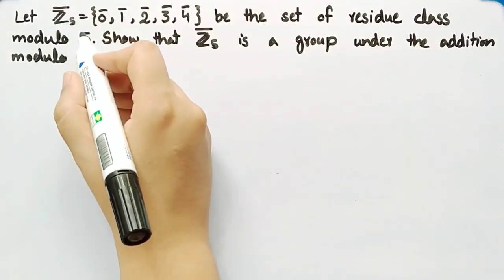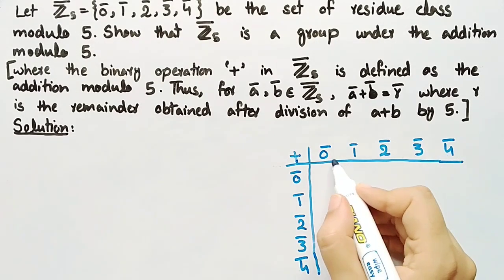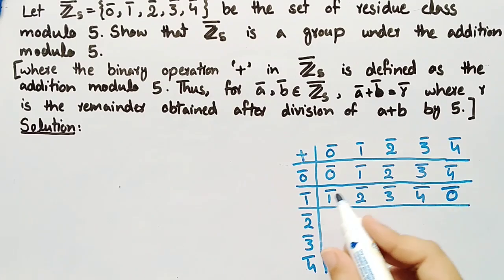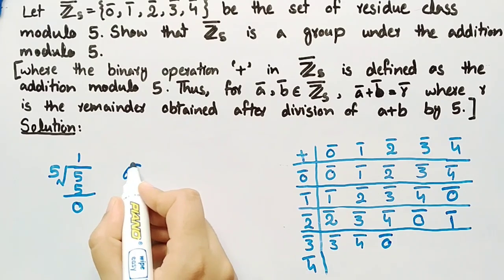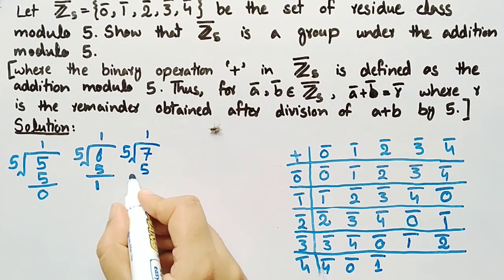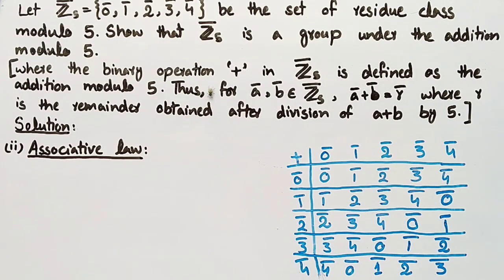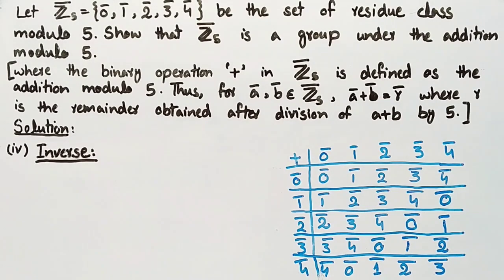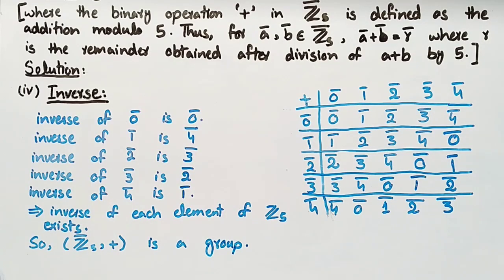Let Z5={0 1 2 3 4} be set of residue class modulo 5 Show that Z5 is a group under addition modulo 5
In this video of Pythagoras Math we discussed Let Z5={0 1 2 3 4} be set of residue class modulo 5 Show that Z5 is a group under addition modulo 5, Group Theory, Group Theory Addition modulo and Multiplication modulo, Group under addition modulo 5, Residue Classes Module Addition Table for Residue Classes Modulo 5, Residue classes modulo n, Composition table in group theory, how to construct composition table, Is the set {1,2,3,4,5} is a group under multiplication modulo 5, Find the order of each element of the group {1,2,3,4} under addition modulo 5,